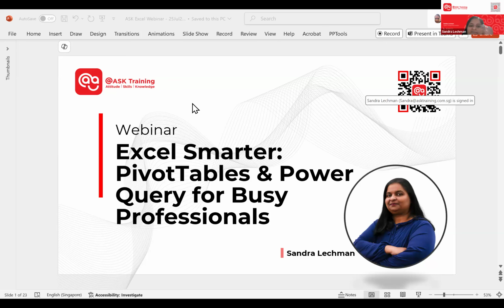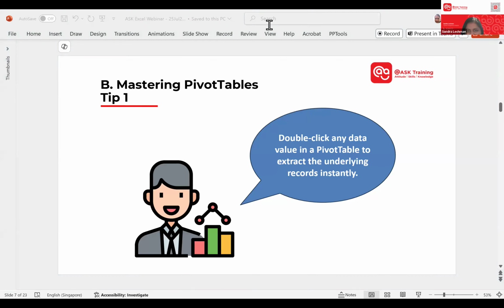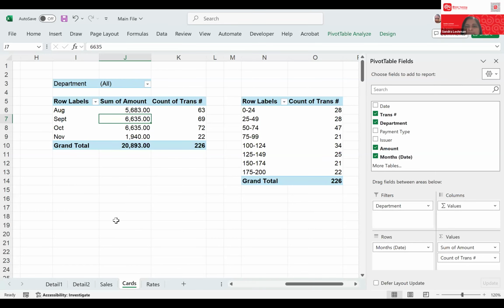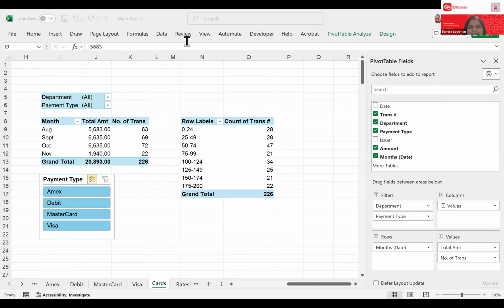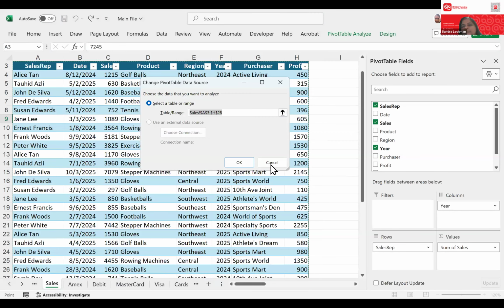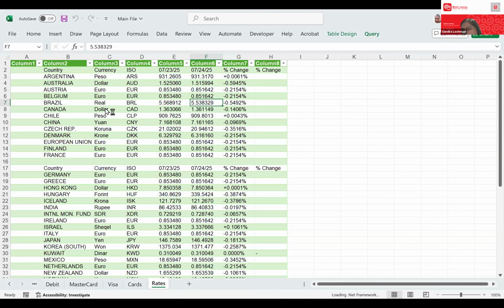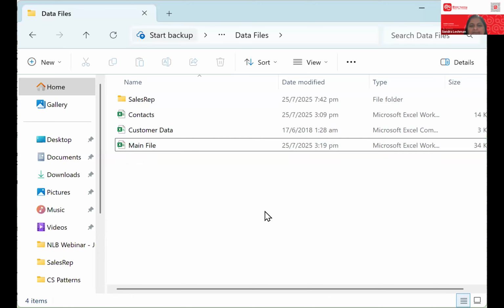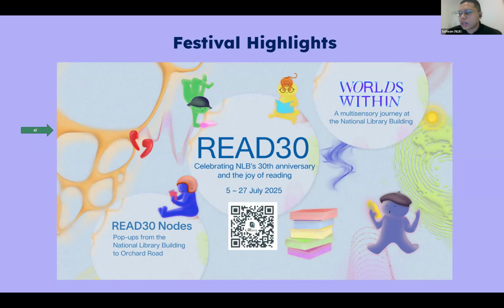Excel Smarter: PivotTables & Power Query for Busy Professionals | ASK Training Webinar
This @ASK Training webinar is in collaboration with the National Library Board (NLB) and in support of SkillsFuture Festival 2025.

In this webinar, discover how to turn messy spreadsheets into interactive reports and automated workflows that save time and reduce errors. Whether you're managing sales reports, cleaning large datasets, or refreshing monthly dashboards, this webinar will help you unlock Excel’s full potential with practical, real-world examples.

Below are the topics we will be discussing in the video:

1. Introduction & Why These Tools Matter
- How PivotTables & Power Query save hours of manual work
- Real-world examples (sales reports, expense tracking, data cleaning)

2. Mastering PivotTables
- Creating & formatting PivotTables from raw data
- Grouping, filtering, and calculated fields
- Dynamic dashboards: Slicers & timelines for interactive reports

3. Power Query Basics
- Importing & cleaning messy data automatically
- Merging datasets (e.g., combining multiple Excel files)
- Automating repetitive tasks (e.g., monthly report refreshes)

4. Q&A + Pro Tips
- Common errors & fixes
- Q&A

Start learning in-demand skills and get certified with ASK Training.

We offer short training courses as well as full qualification programmes, including Digital Marketing, IT Infrastructure and Operations, Microsoft Office, Soft Skills and more.